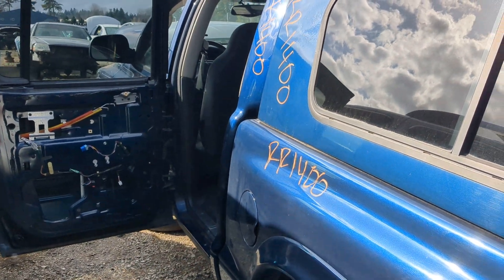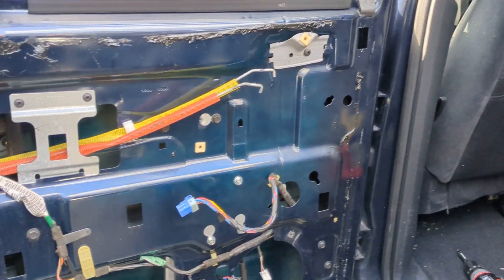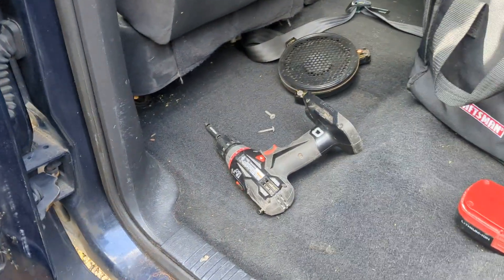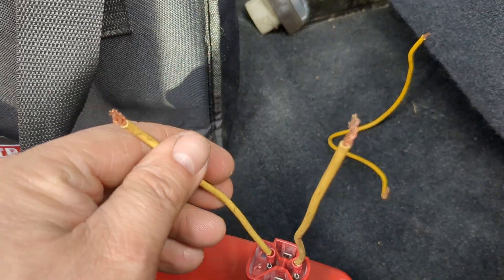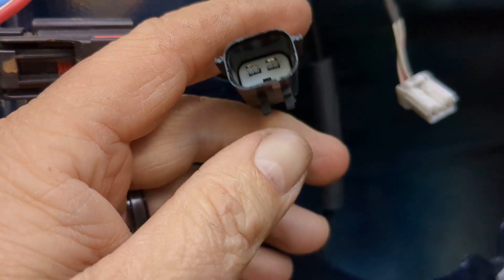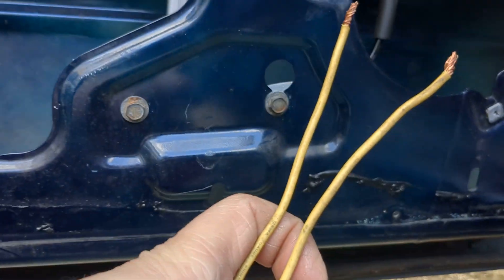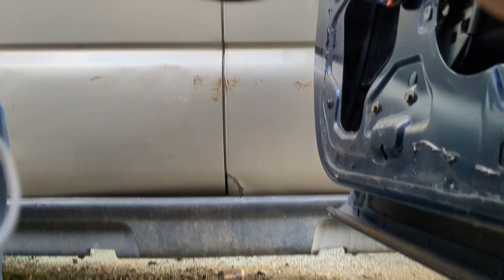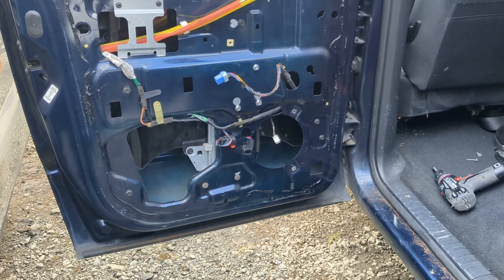Rolling down a power window when the vehicle's battery is no longer in the truck or car.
A quick tech tip to show how you can roll  up or down a power window in a vehicle if the connection to the door's wiring harness has been cut off, or if the battery has been removed from the vehicle. For this demonstration, done on a 2002 Dodge Dakota. Applies to most makes and models with similar processes.